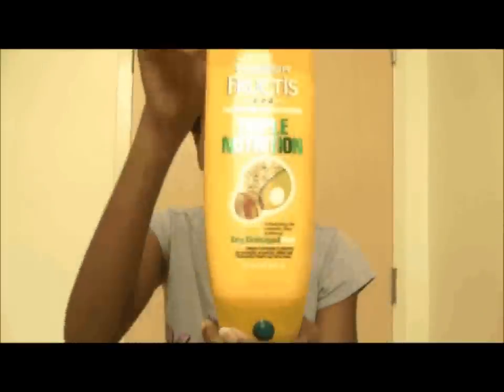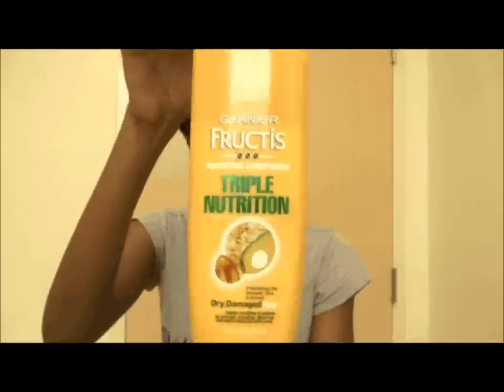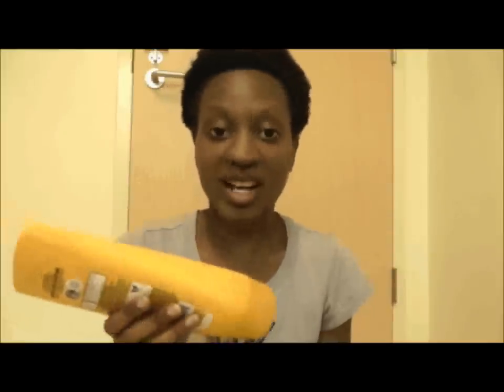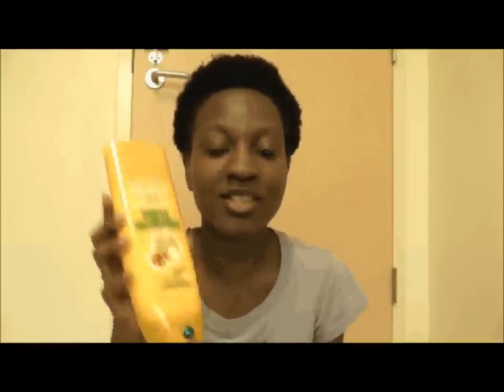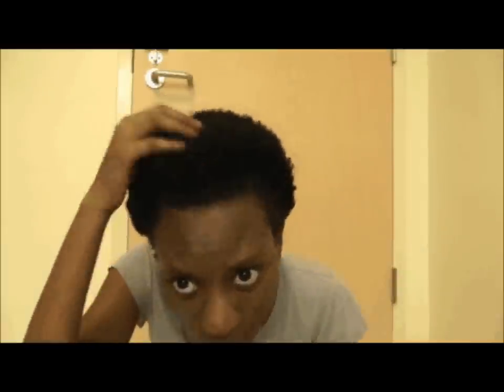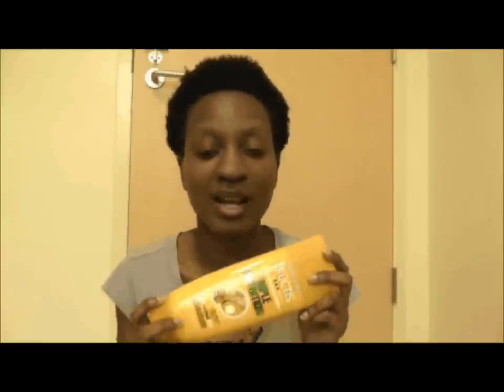Review: Garnier Fructis Triple Nutrition Conditioner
My review on the Garnier Fructis Triple Nutrition conditoner. This is a review on the recent yellow bottle, not the green bottle. One of my first reviews on certain products I use.